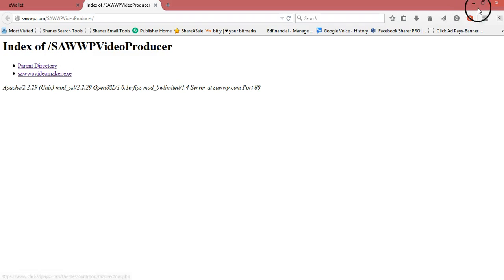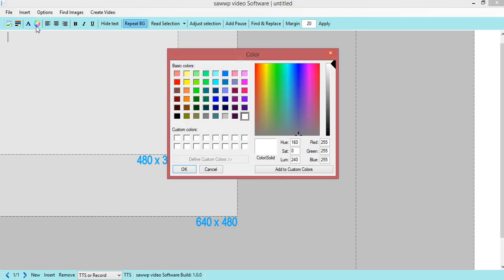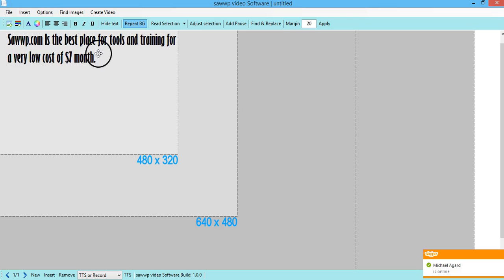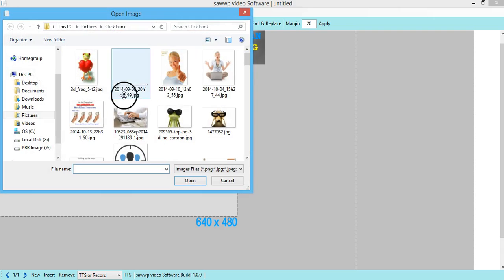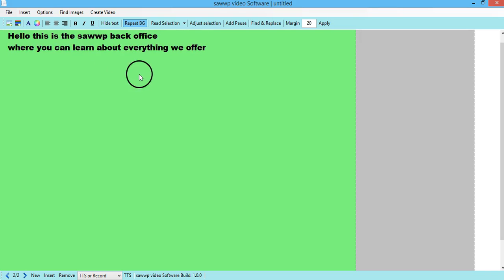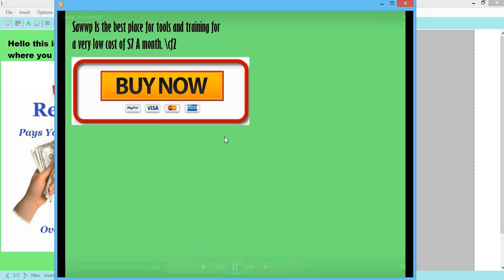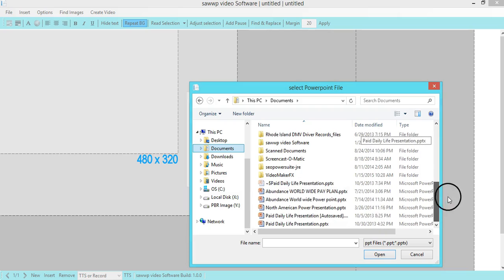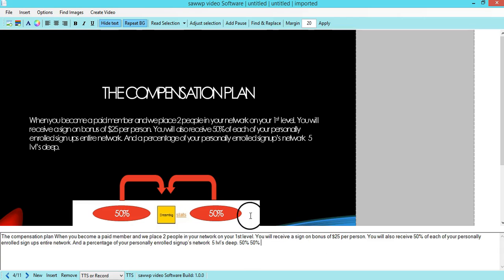Sawwp Video Producer Presentation video lvl 3 Software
How to use Video Producer with SAWWP